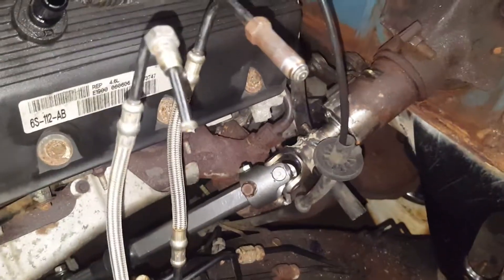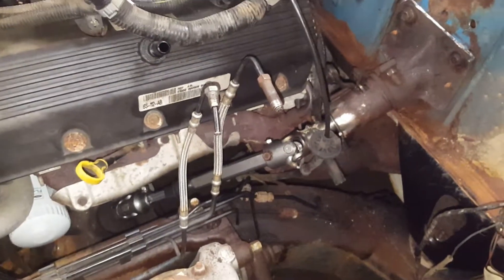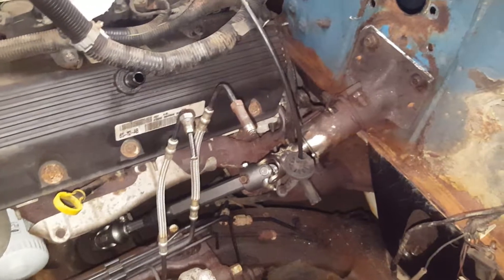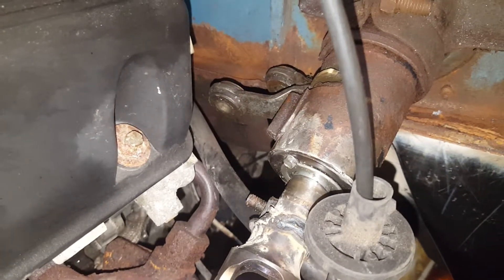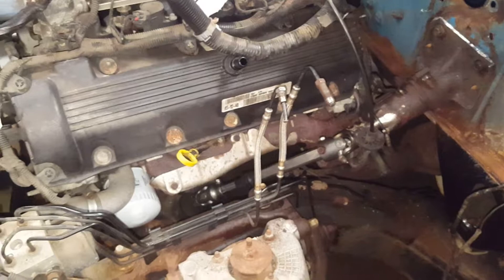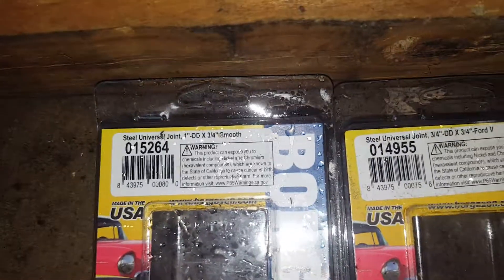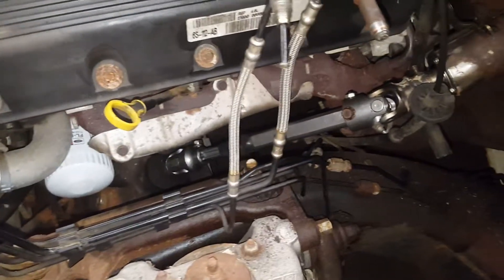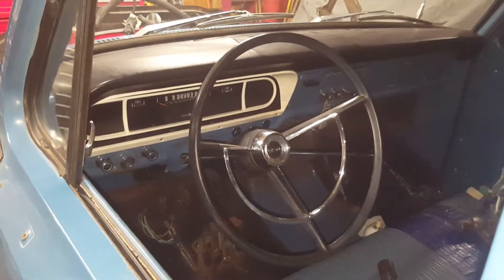F100 steering shaft